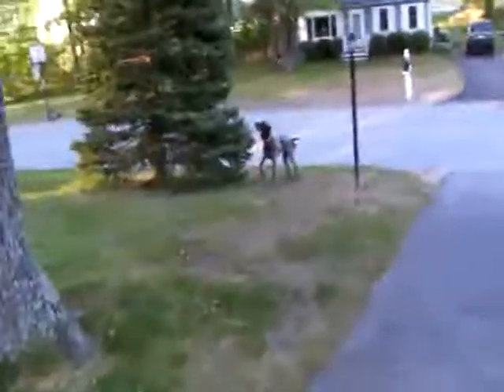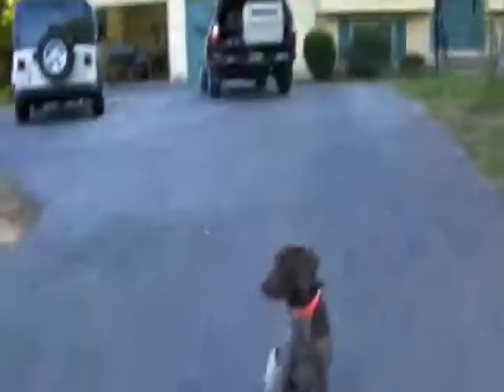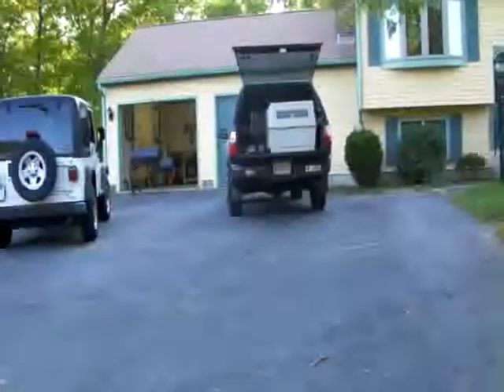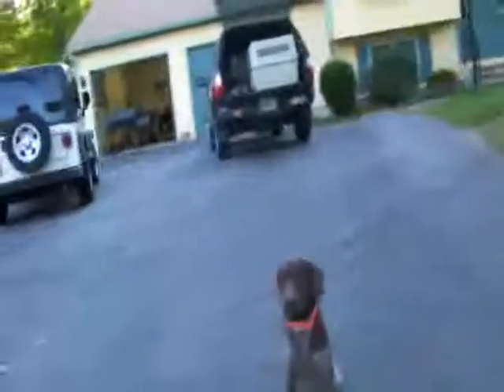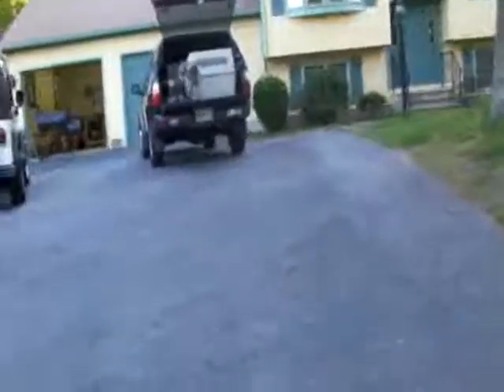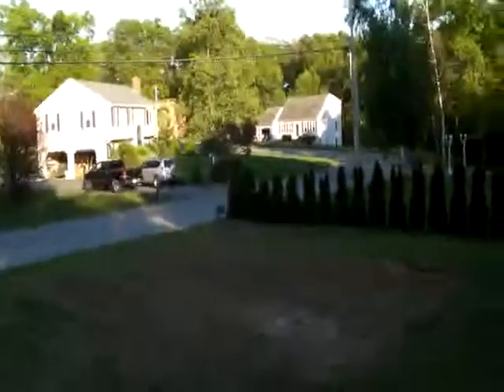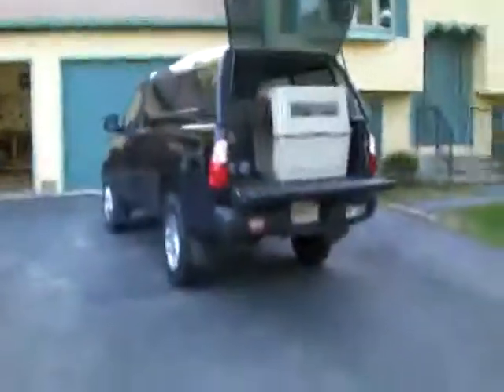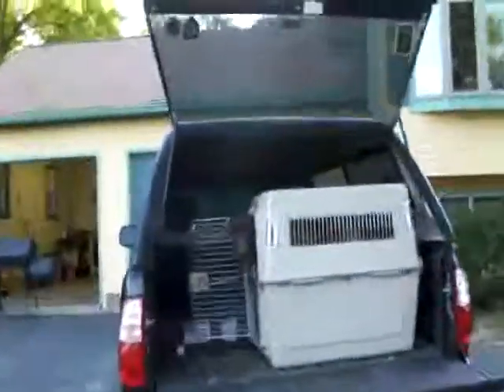More Kennel Training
Tucker learning to go into his kennel...